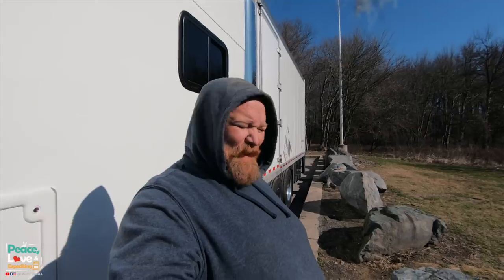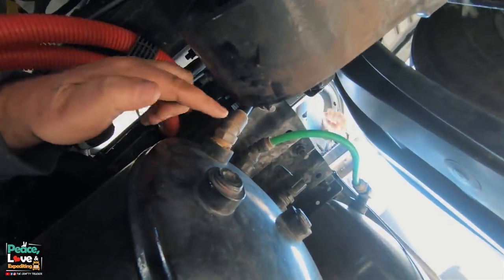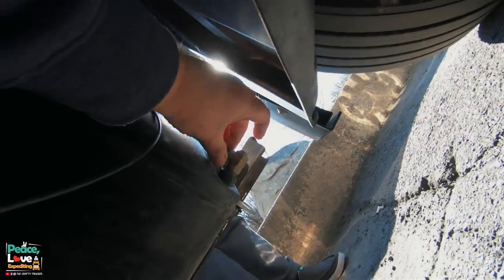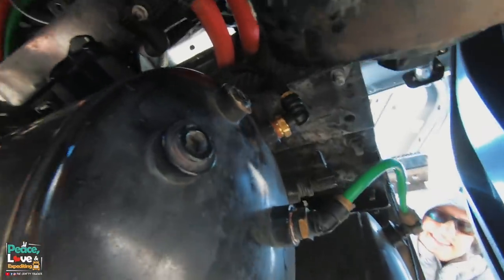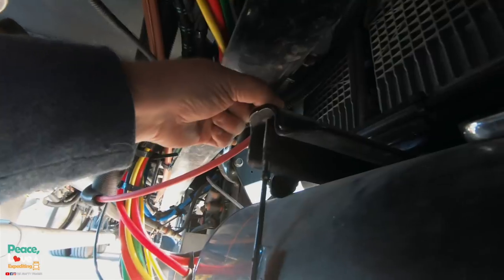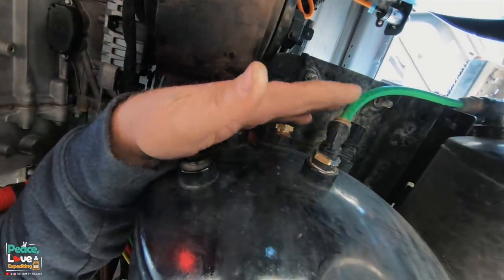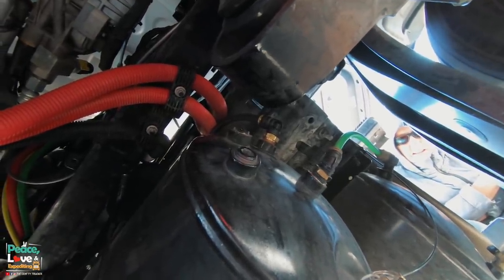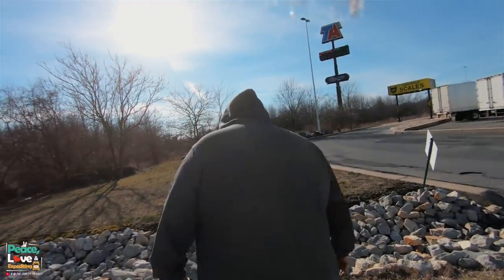FIXING & MOVING AN AIRLINE FITTING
We had an airline fitting break because it was in a bad area so we fixed and repositioned it. ✌️❤️ 🚛